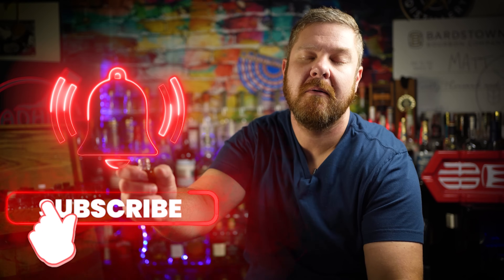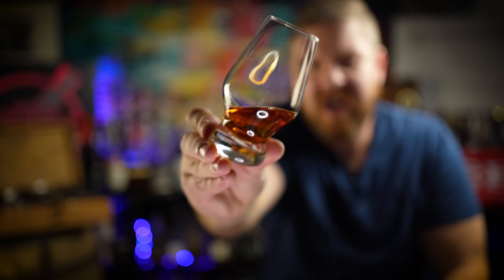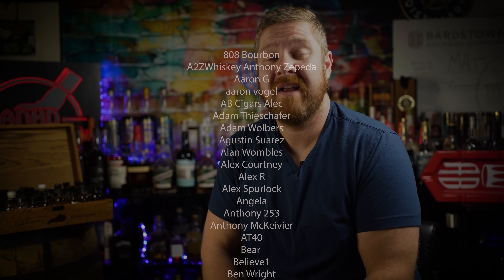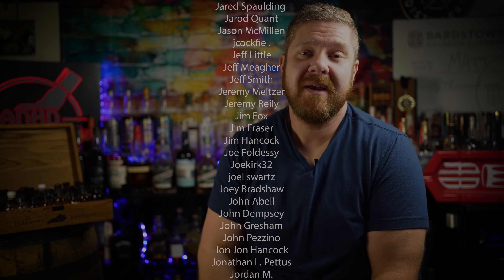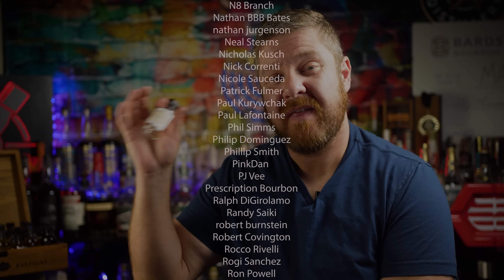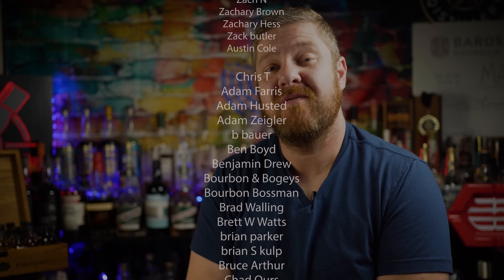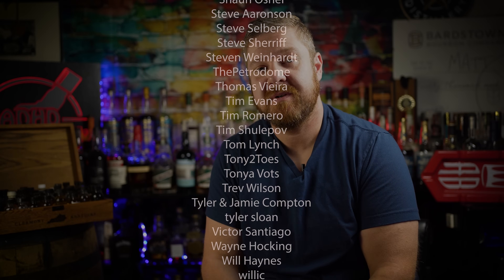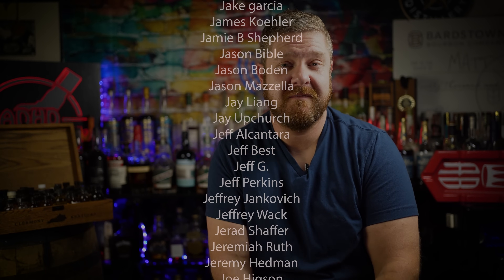Bakers 13 Year Bourbon Had Me SO CONFUSED!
This Traditional Single Barrel Kentucky Bourbon Had Me SO CONFUSED! Bakers 13 Year Single Barrel Bourbon Review

⬇️MERCH⬇️
ADHD WHISKEY SHIRTS!

0 - 2.9 : Some of the Worst I've Tasted
3.0- 3.9 - Absolutely Terrible
4.0- 4.9 - Bad
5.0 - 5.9 - Not my Jam
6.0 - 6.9 - Decent to Pretty Good
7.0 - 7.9 - Good to Very Good
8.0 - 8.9 - Great to Spectacular
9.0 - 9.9 - Some of the best I've ever tasted

The BEST Bourbon Labels in 2023